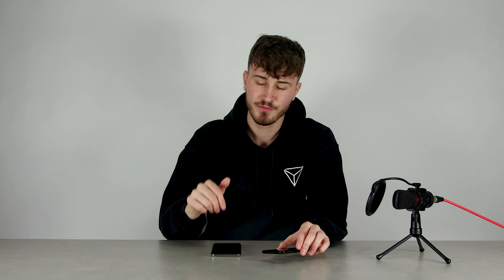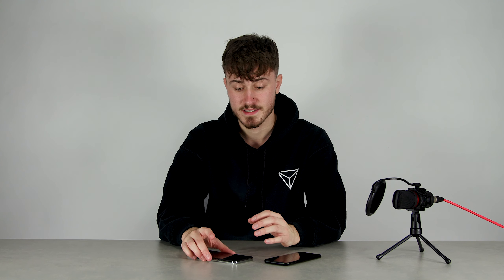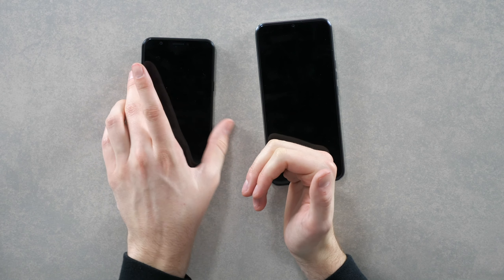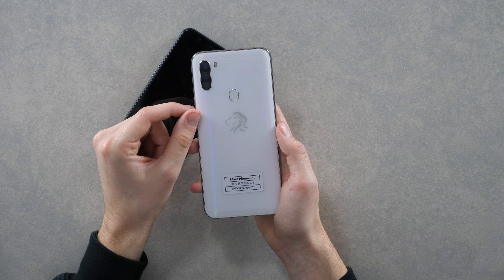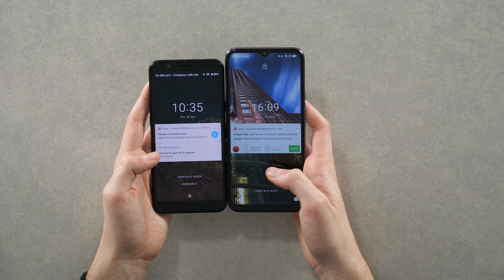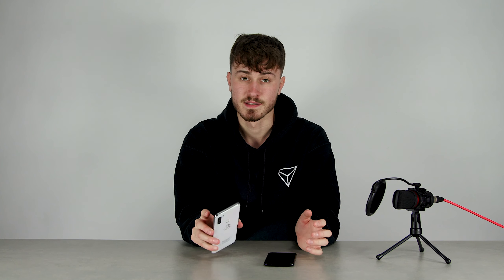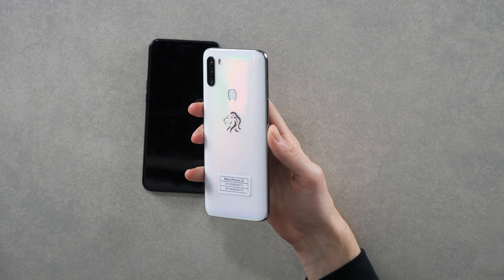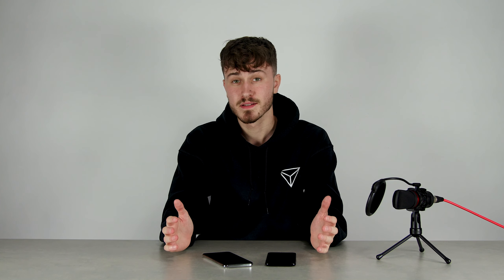Mara Phones Z1 VS Mara Phones Z | What's Changed?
Today we decided to compare the Mara Phones Z1 against its predecessor and see what has really changed!

With a whole heap of technological advances since the 1st generation of the Z series, we are pretty impressed with how the Mara Phones Z1 performs.

What do you think? let us know down below.